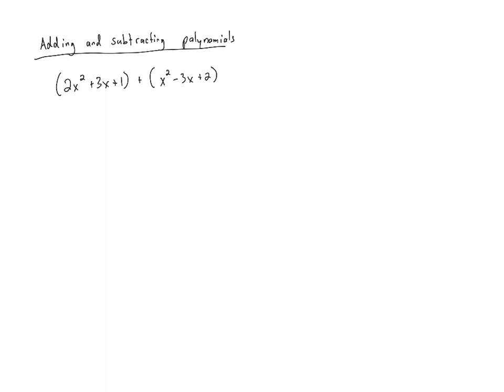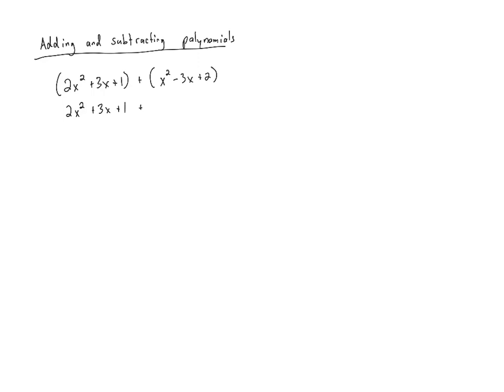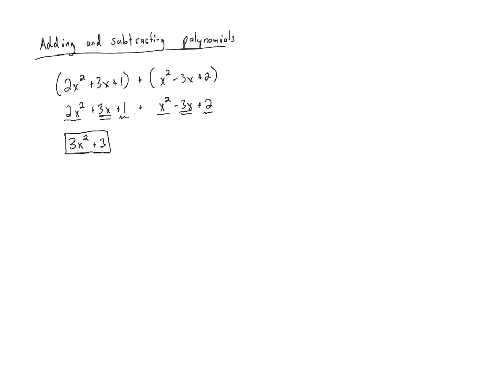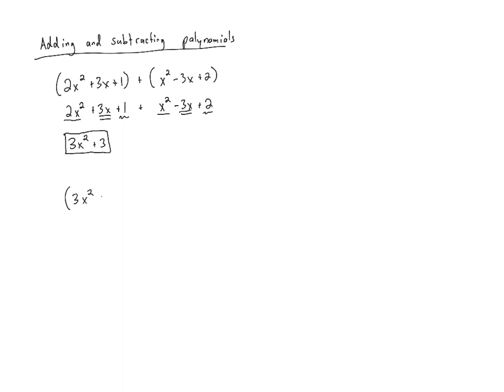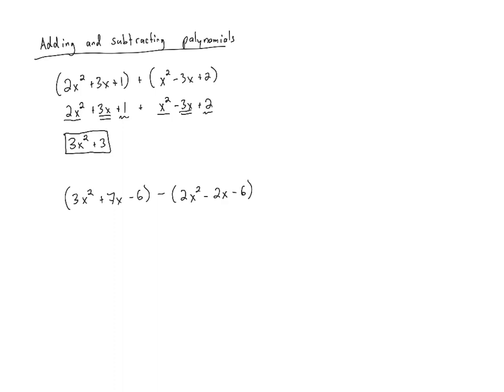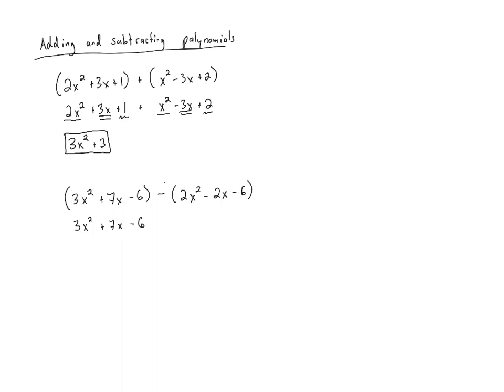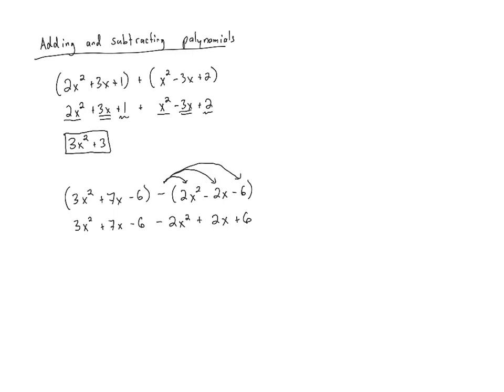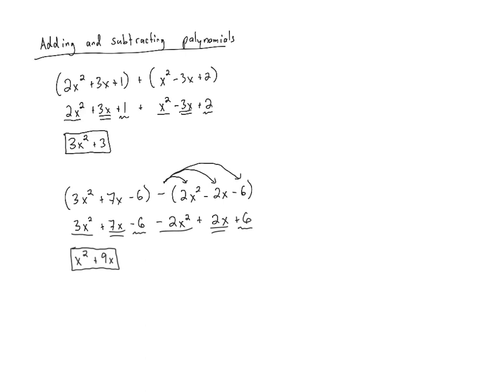M40N44 - Introduction to Polynomials (Part 2)